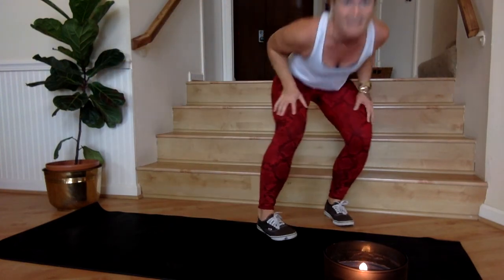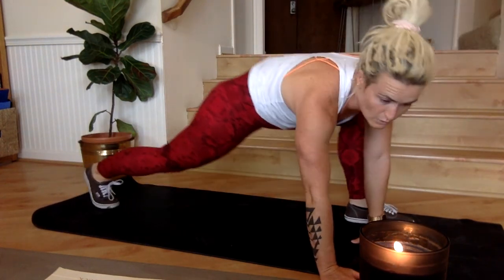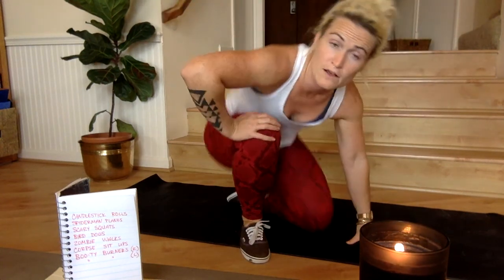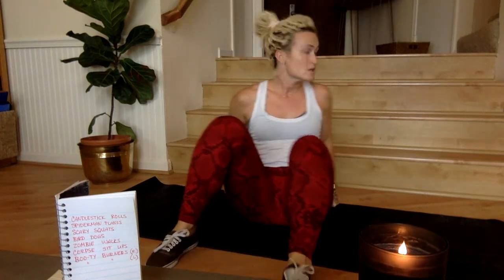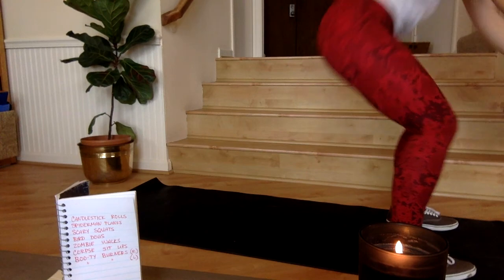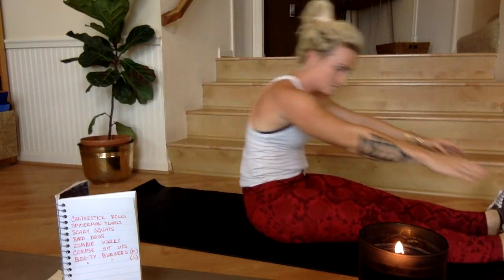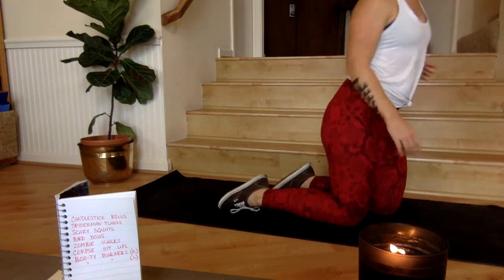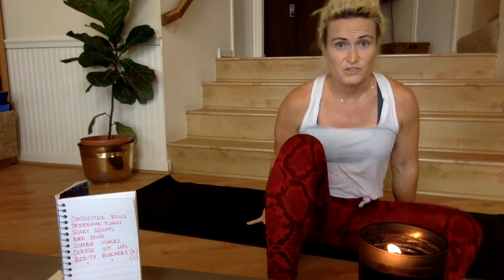Stairwell Workout #9 | Spooky Sweats with Cecily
BOO!!! In case you forgot what season it is. it's time for Boo-ty Busters, Scary Squats, and Corpse Sit Ups.

Happy sweating!